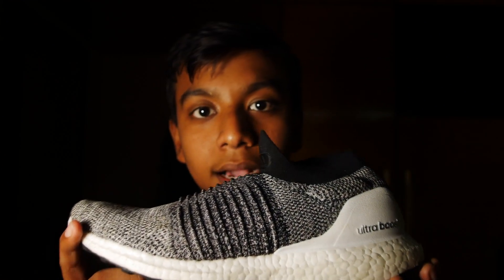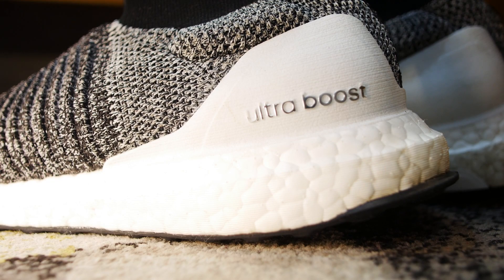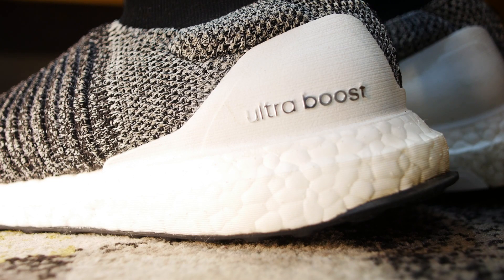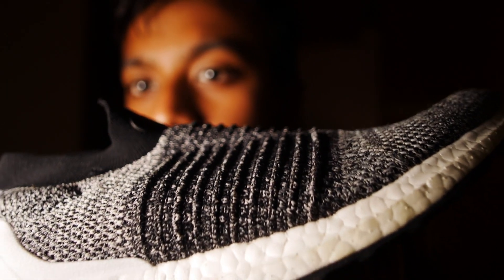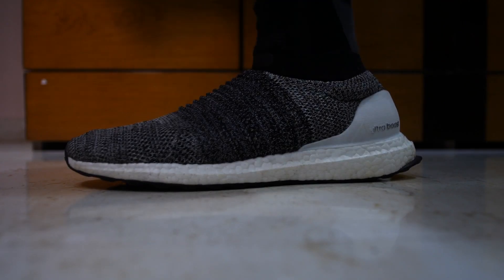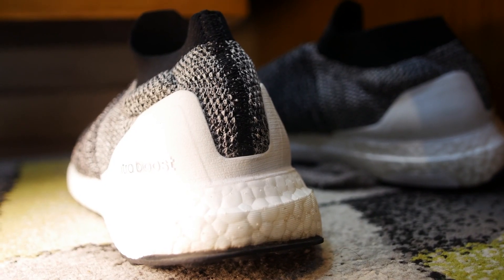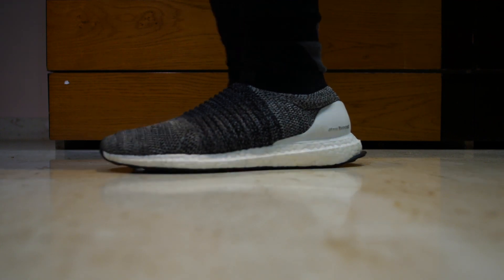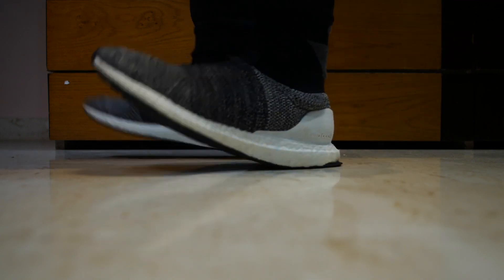India | Ultra Boost Core Laceless Review Grey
India
Yash Kansal
Age:-12+